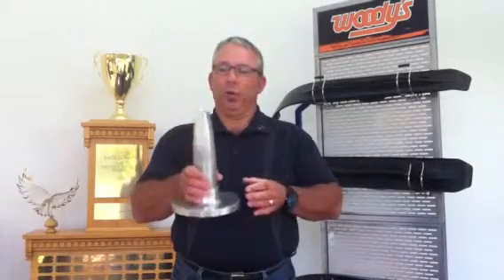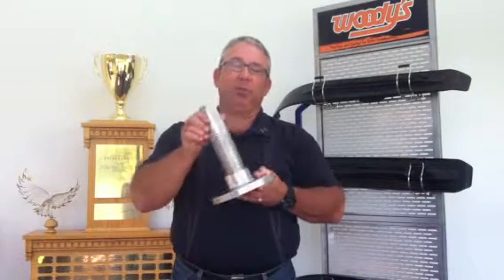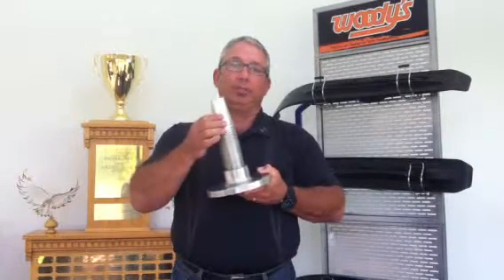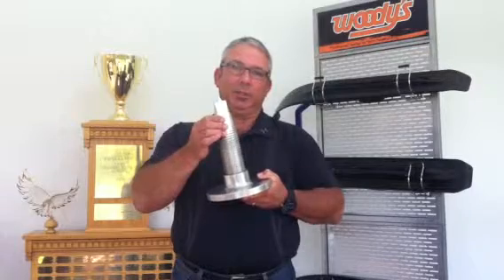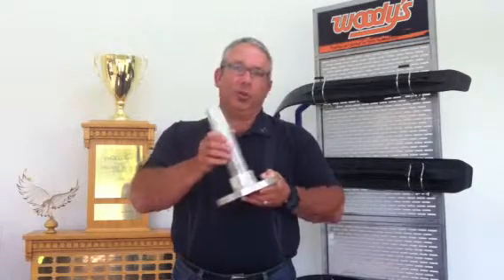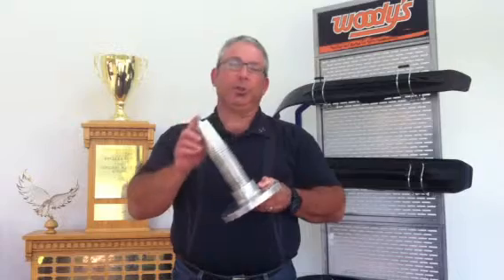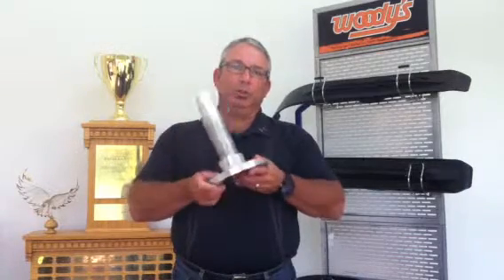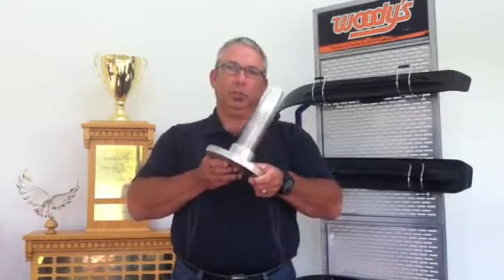Larry mega bite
Larry test 1